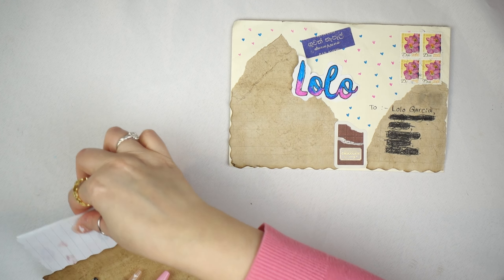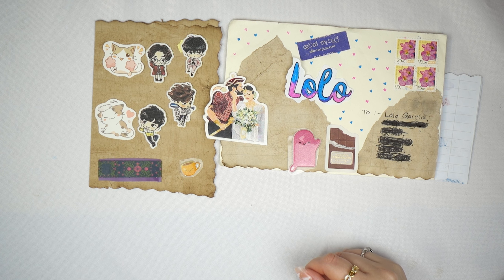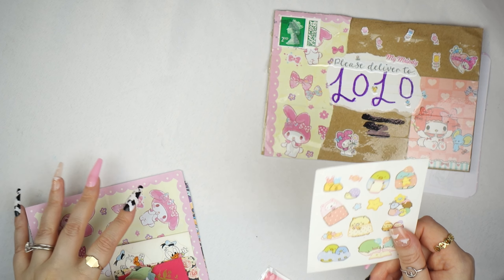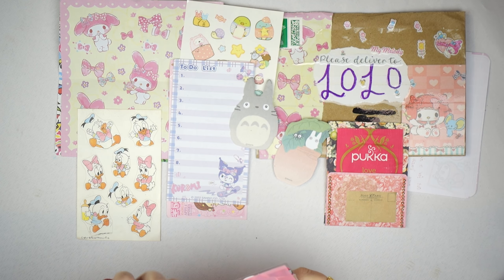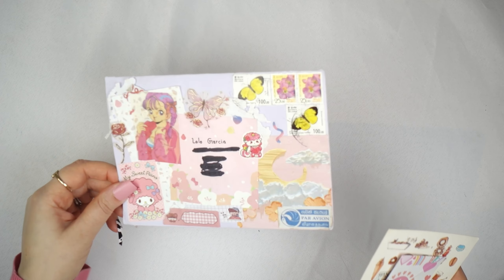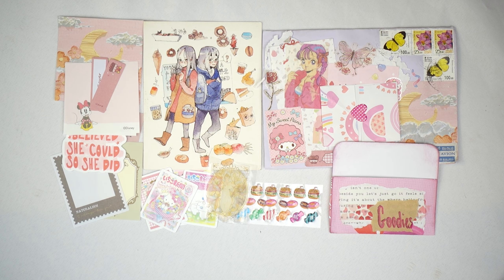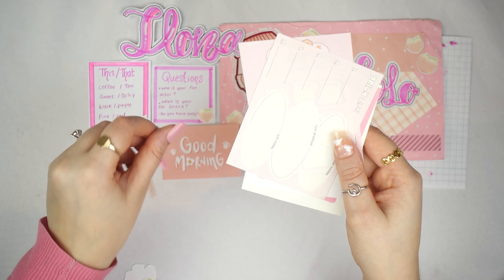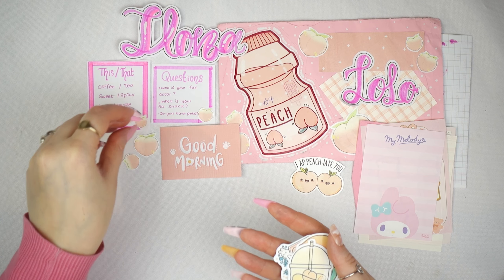Opening Mail From New Penpals!!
Hi Guys and welcome back for another video! I really hope you enjoyed these penpals. I hope you are all having a wonderful week and I look forward to seeing you all in the future!